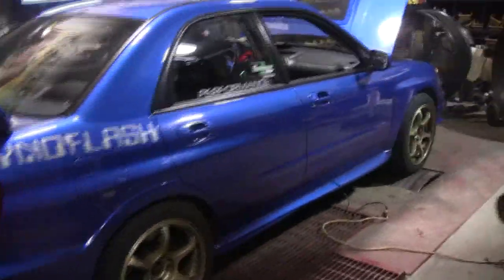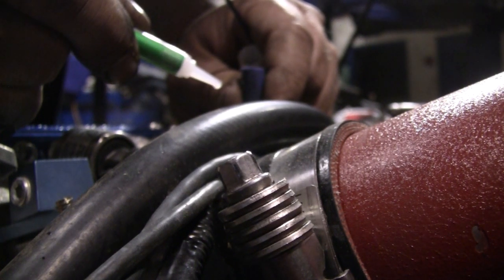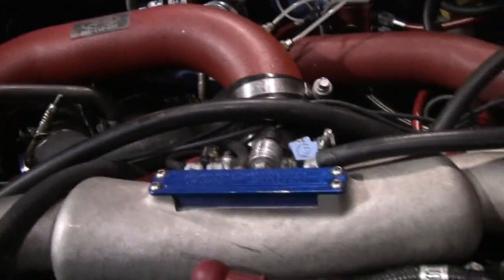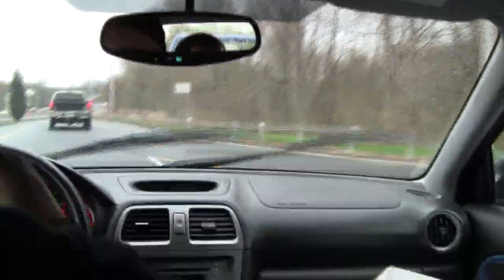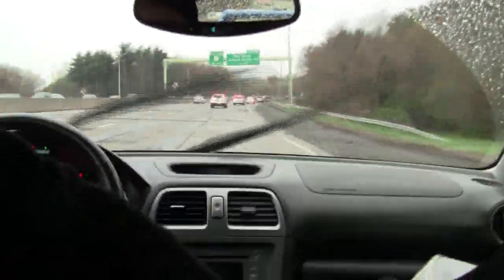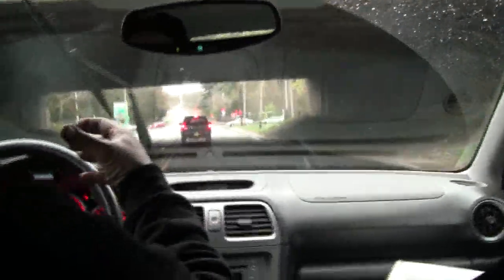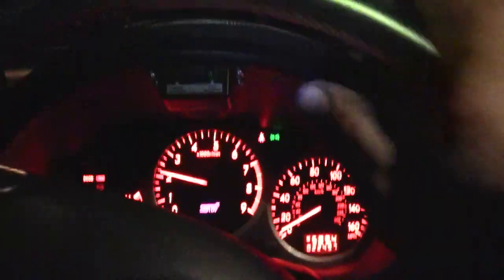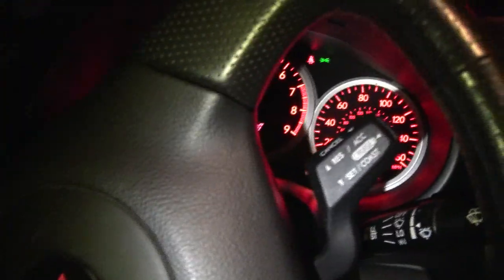Testing, Diagnosis and Fun with the Dyno Flash Sti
We continue our test drives with fellow Subaru tuner Mike from Innovative Tuning and his customer, I have a fuel pressure problem which needs to be sorted out, I'm working through the problem in a systematic approach to diagnose and correct the problem.